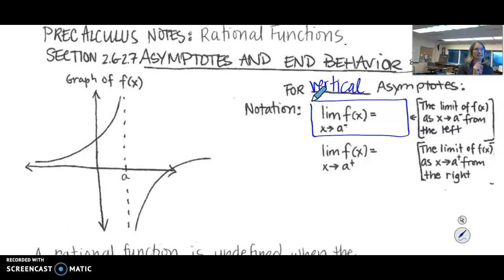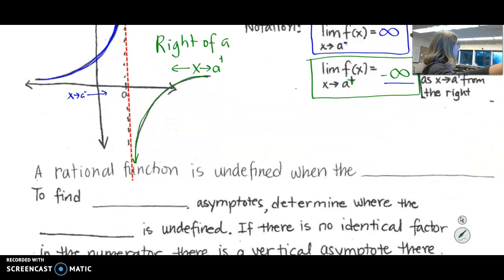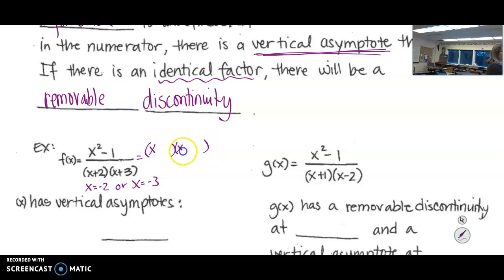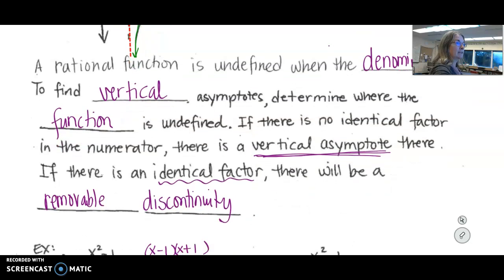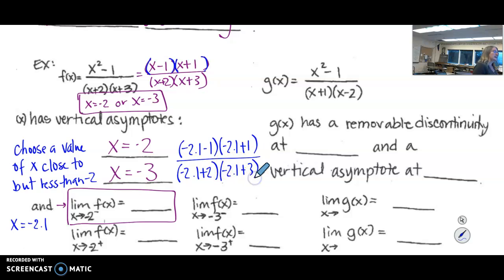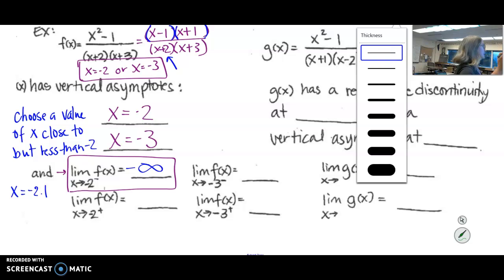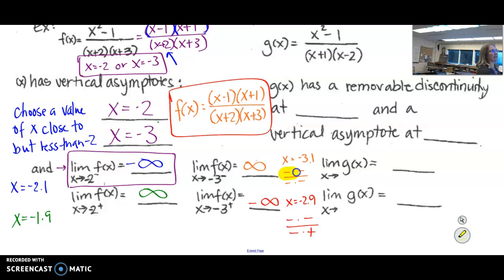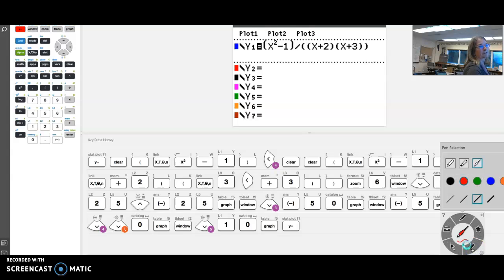Rational Functions & Vertical Asymptotes